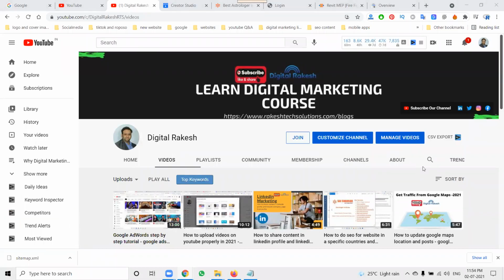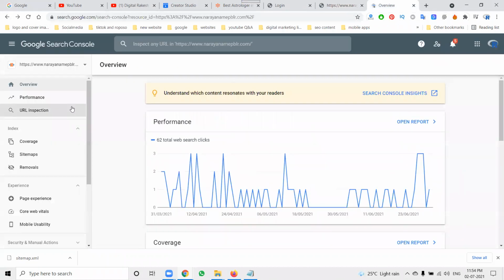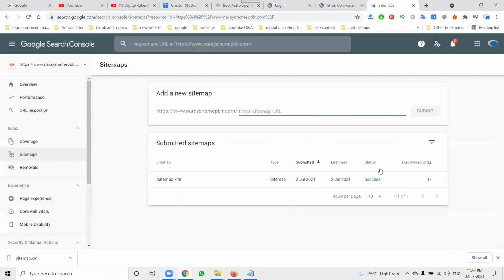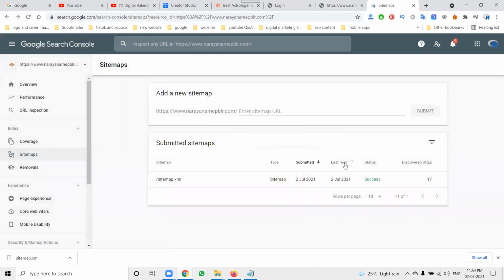How to Update Sitemaps After You Change Your Content - Google Search Console